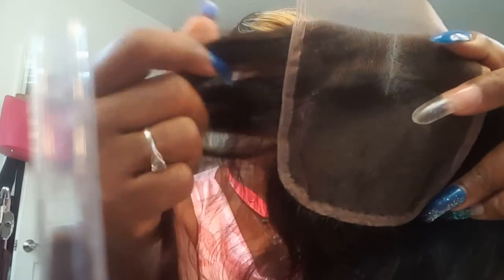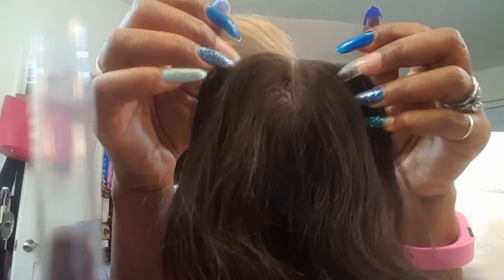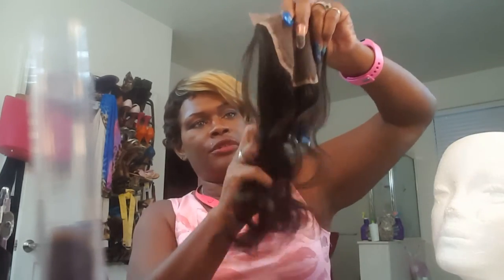The best Virgin Brazilian human hair closure for under $20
Link to buy this closure
Obzer USA 7A Brazilian Virgin Hair Front Frontal Lace Closure Human remy Hair Extensions Body Wave Weave Free Part (12inch)

Description
1) Hair Material:100% unprocessed brazilian human hair
2) Hair Colour: Unprocessed Natural Color
3) Hair Grade:AAAAAAA
4) Item Type: Lace Closure
5) Lace Size: 4" x 4"
6) Density: 130%
8) Base Material: Swiss Lace
9) Suitable Dying Colors: All Colors
10) Color of Lace: Brown
Texture: BODY WAVE
Made Method: Hand Tied
Can Be Permed: Yes
Model Number: silk closure
Parts: Hairline Free part lace front bleached konts